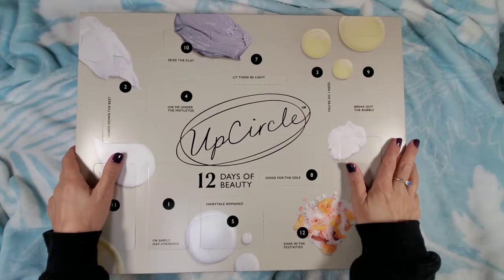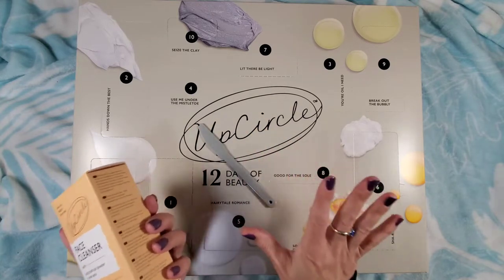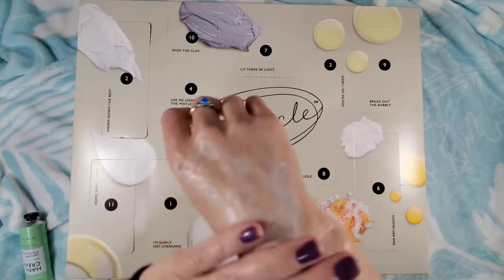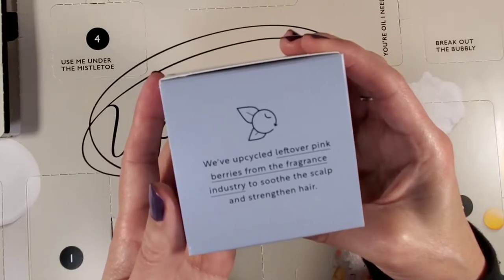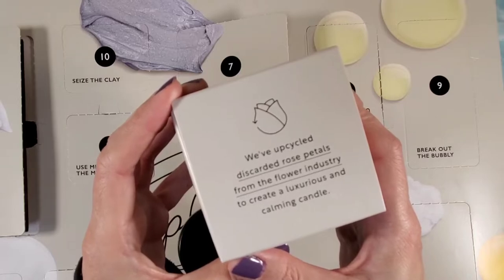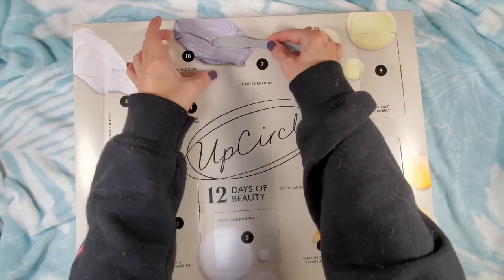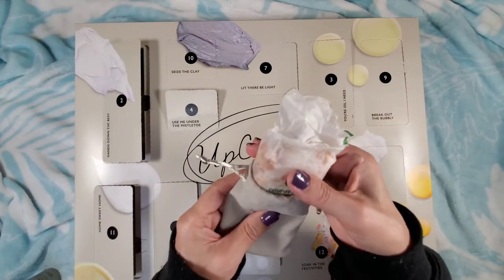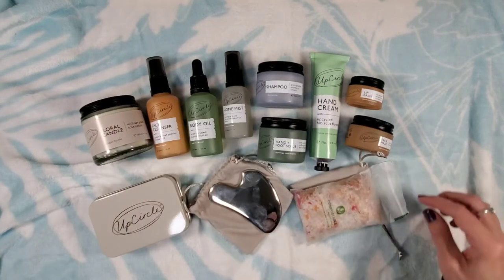UpCircle Beauty Advent Calendar 2022 / Their First One Ever! 12 Day Countdown Natural Beauty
This is the first-ever Advent Calendar from UpCircle...12 Days of Beauty for Christmas 2022! It is now SOLD OUT, but based on demand & reviews they will decide which of these exclusive items will become part of their 2023 product line! Join me for this unboxing of wonderful scents, natural & upcycled ingredients, and vegan beauty products. Check out their website here, they have some amazing bundle deals!
✨️Receive $10 off your purchase of $15+✨️

Products:
*Face Cleanser with upcycled oat powder & aloe vera
*Hand Cream with upcycled hibiscus flowers
*Body Oil with upcycled passionfruit oil
*Lip Balm with upcycled hemp seed oil & shea butter
*Shampoo with upcycled pink berry extract
*Gua Sha face tool
*Floral Candle with upcycled rose petals
*Hand + Foot Scrub with upcycled coffee grounds & chai spices
*Travel Tin for soap
*Face Mask with upcycled charcoal powder
*Home Mist with lemongrass & upcycled grapefruit water
*Bath Salts with Epsom, sea, & Himalayan pink salts

You just might find your new favorite, or one you've had your eye on!

💌Happy Mail!💌
Rena @ Boxes and Deals

💜🦋💜 CHANNEL MERCH!! 💜🦋💜 Support an artist AND my channel, and receive some awesome merch in return for your support! All proceeds I receive will go directly to giveaways and to supporting more small businesses to show on my channel! Thank you for your support! Artwork for my channel and merch created by Heather at Untitled Designs.

💖 See that "Thanks" button up there to click on, the heart with a dollar sign? Here's what that is!
Viewers can buy a fun, “clapping” animation called Super Thanks on a channel’s video page. The one-time animation will be shown only to the purchaser over the top of the channel's video. As an added bonus, purchasers will also get a distinct, colorful comment in the video’s comments section. Woohoo! Fun way to help a channel out (and then go ahead and skip those ads lol)!!😅

💜Thank you all for your continued support of my channel, I couldn't do this without you! I love helping others find the best deals on beauty, home, and more! And I love getting to know each and every one of you!

This video is not sponsored and all reviews and opinions are 100% my own. Product tags below are related to products mentioned in video and are from YouTube suggestions, and if clicked will help with video monetization. I cannot guarantee which sites these product links will take you to, but usually it is from the direct brand or seller.

📽 Video created by ‎@Boxes And Deals by VideoGuru PRO Music from YouTube Studio. Intro/Outro using art by Heather at [Untitled] Designs Art (paid for by me).